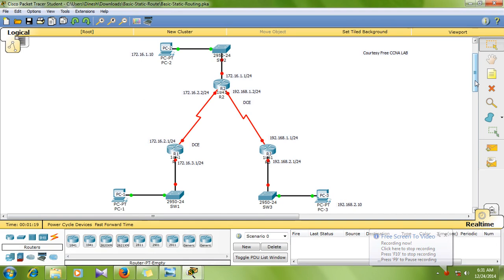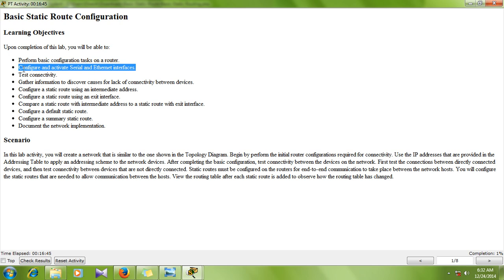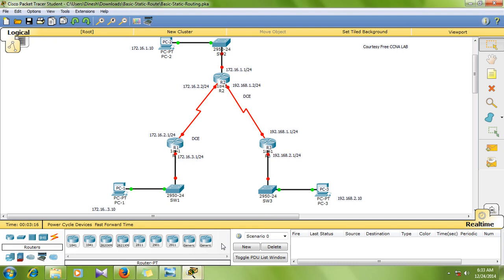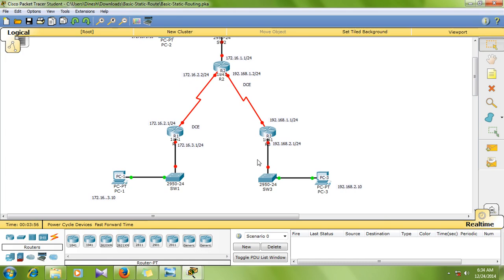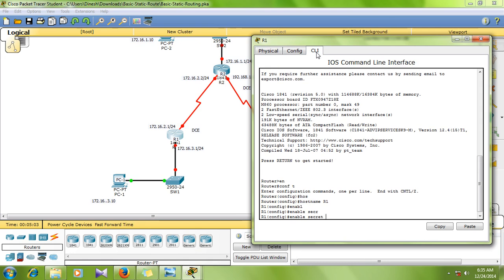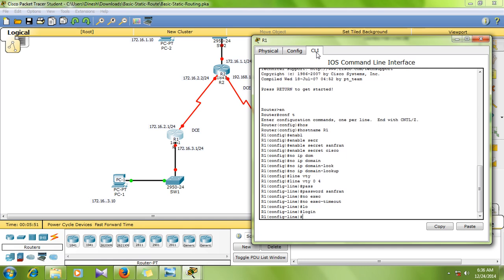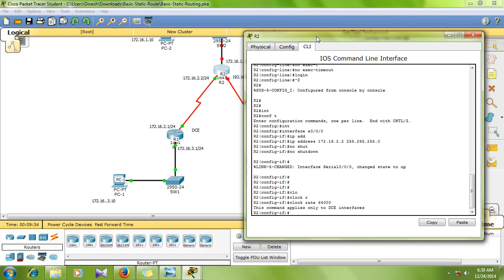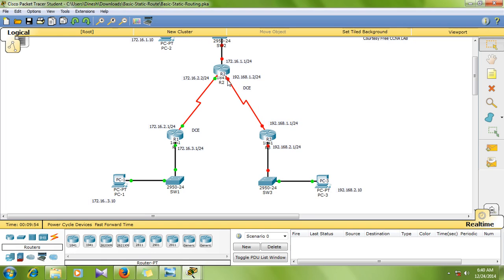Basic Static Route in Tamil Part 1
Basic Static Route in Tamil this video describes console secret and telnet password configuration , ip configuration on serial and fast ethernet interface, host ip address and gateway configuration